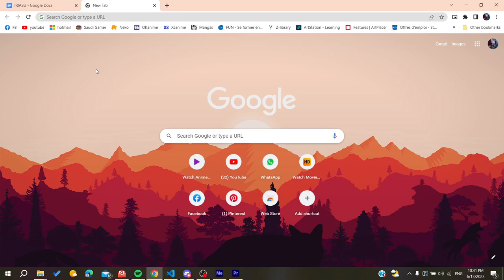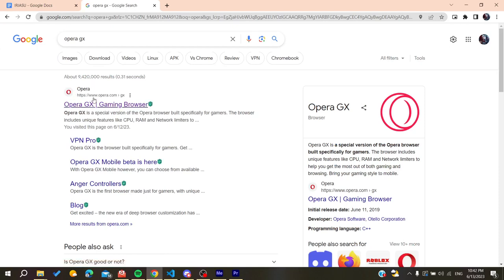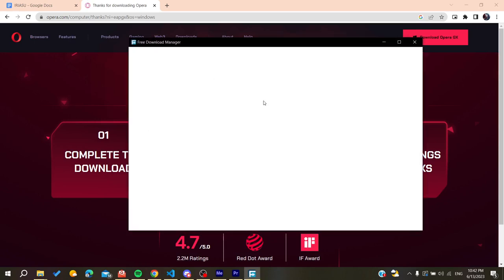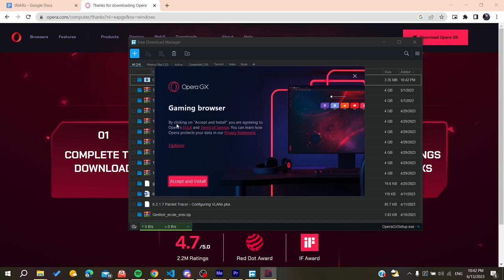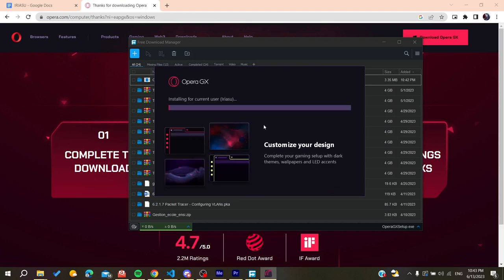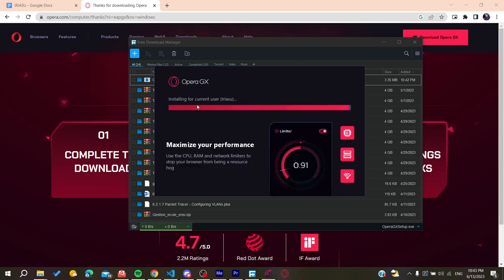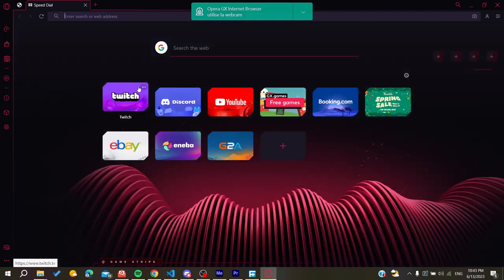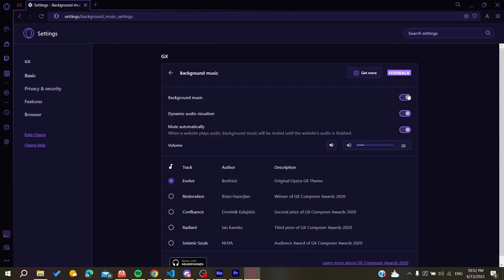How To Enable Background Music Opera Gx Tutorial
Today we talk about enable background music opera gx,opera gx,opera gx browser,opera gx gaming browser